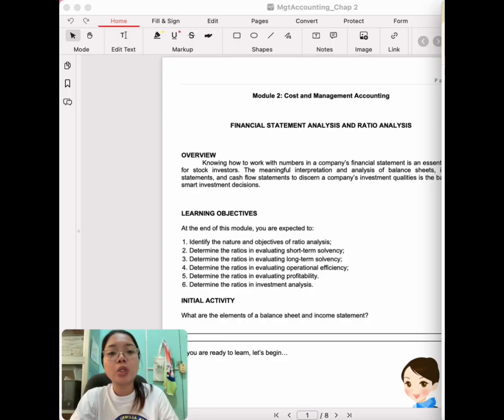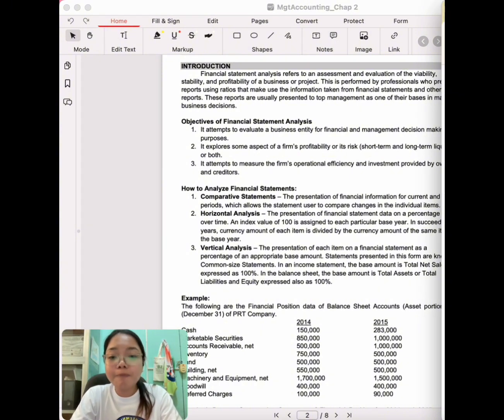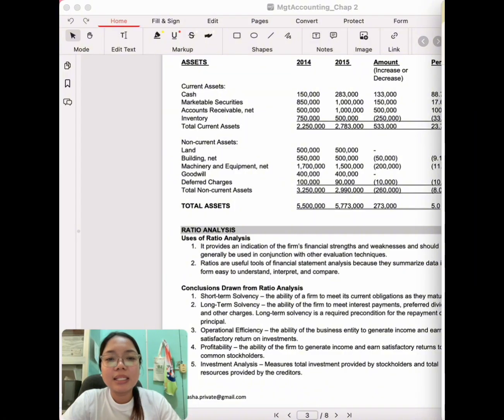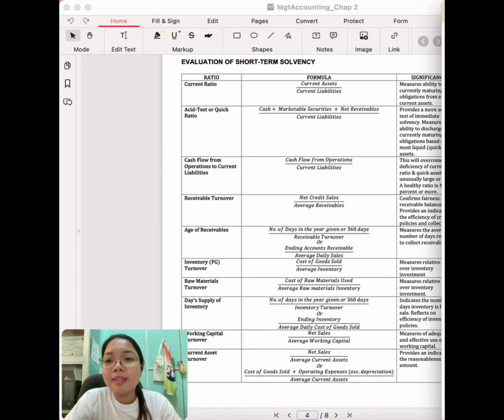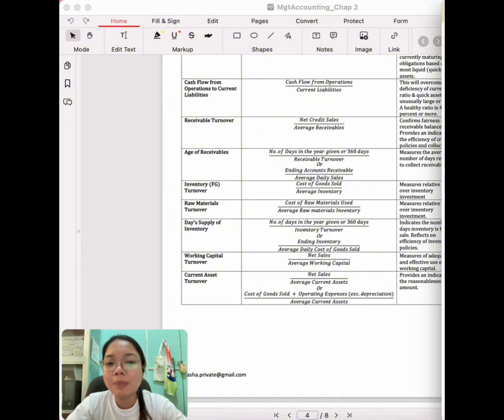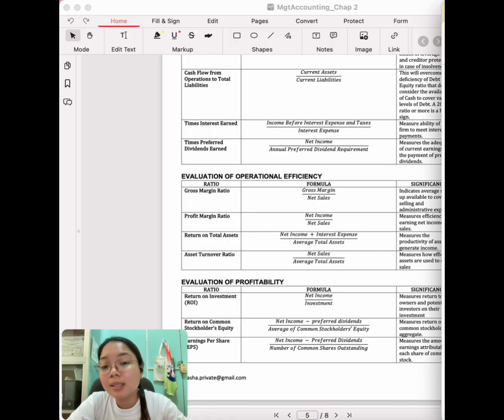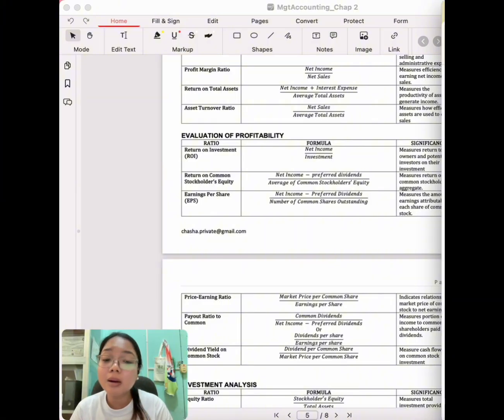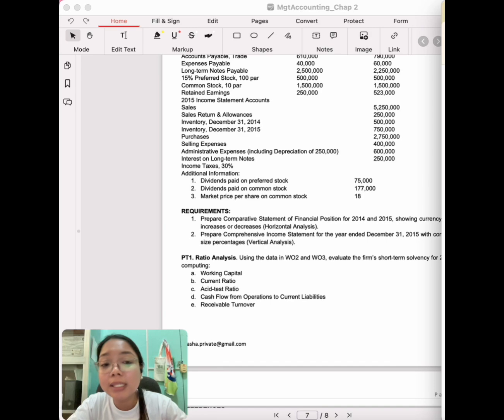Financial Statement and Ratio Analysis | Cost and Management Accounting